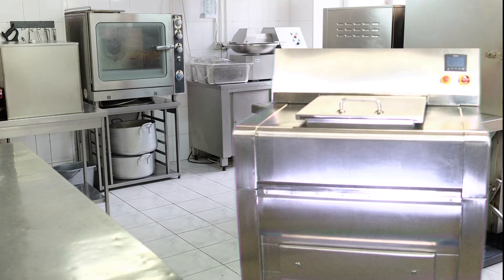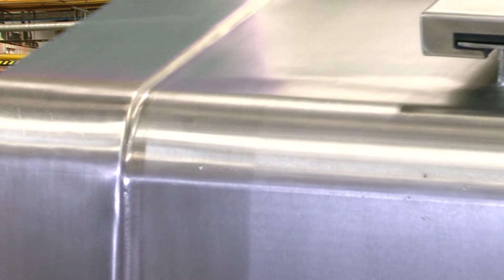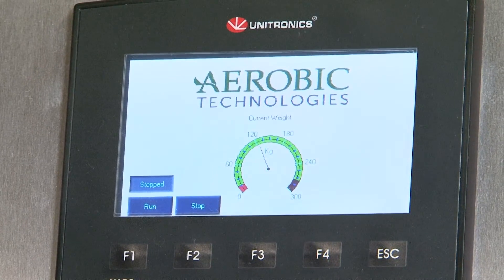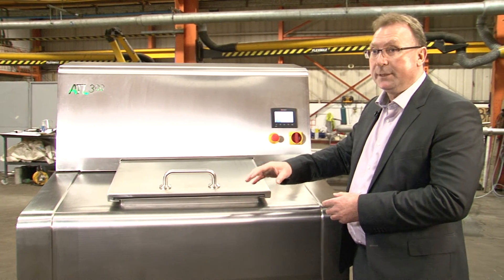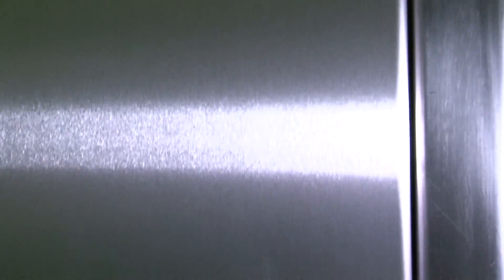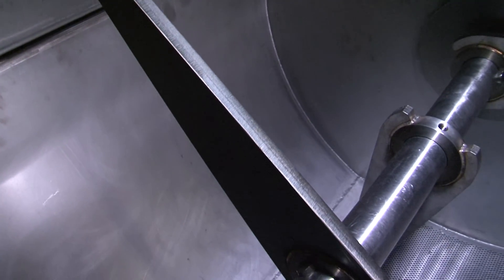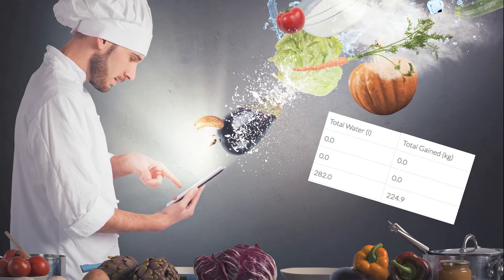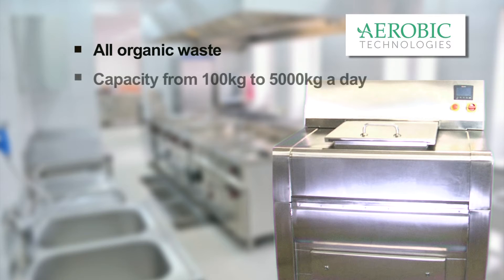Introducing Aerobic Technologies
Aerobic Technologies help companies reduce their food waste costs by using an easy to use and efficient aerobic digestion unit.  Good for the environment, the digester converts any food waste into clean grey water that goes straight into the drainage system.  Suitable for the food industry including commercial kitchens, restaurants, hospitals and food manufacturers.  Take a look at our video and to find out more go